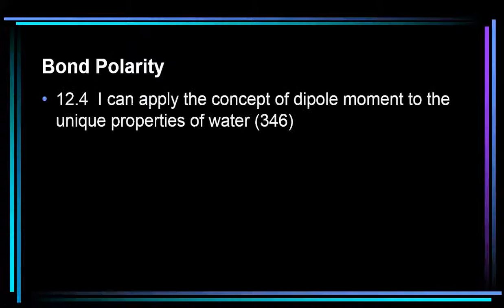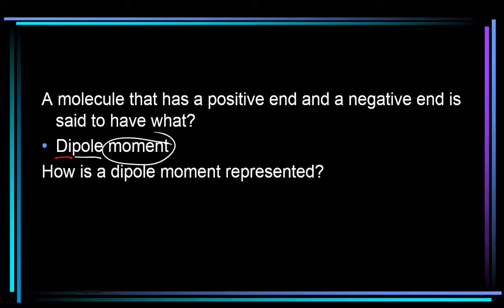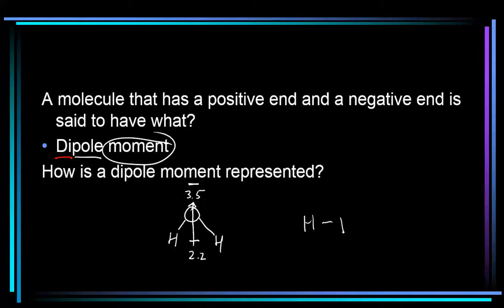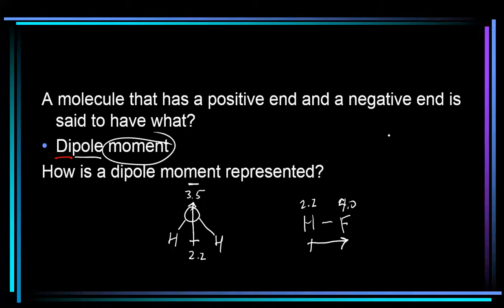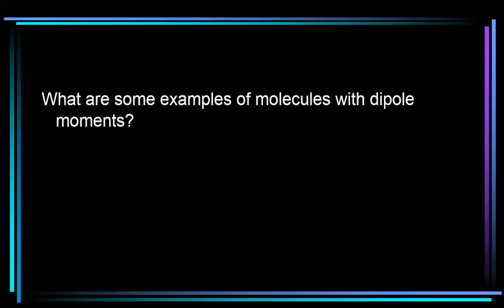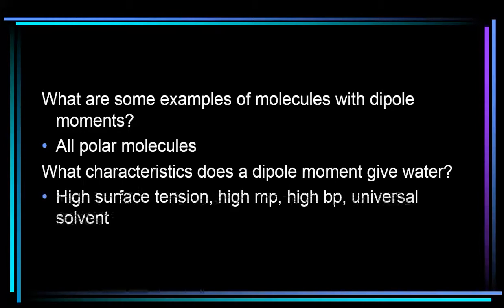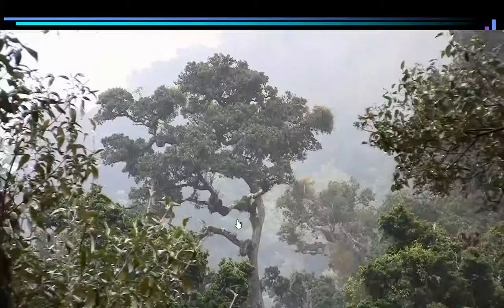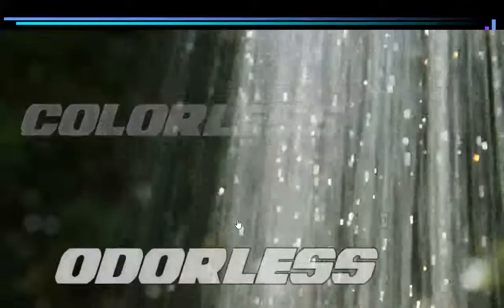HC 12.4 Dipoles and Water